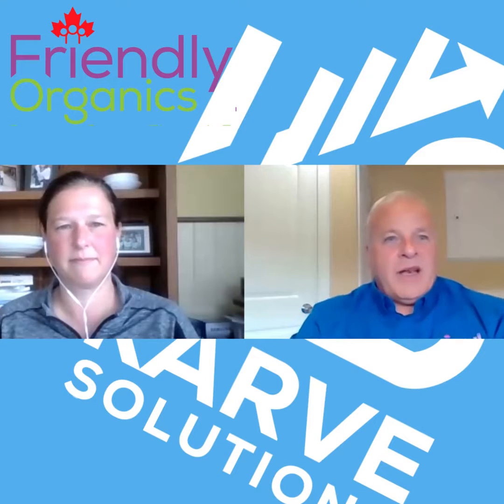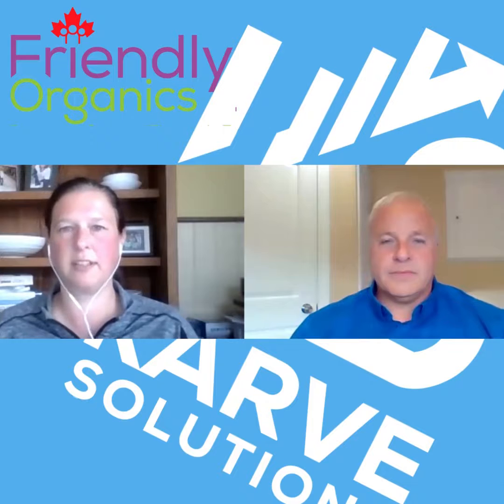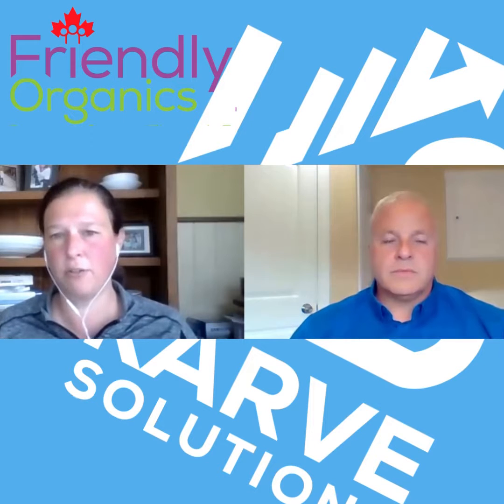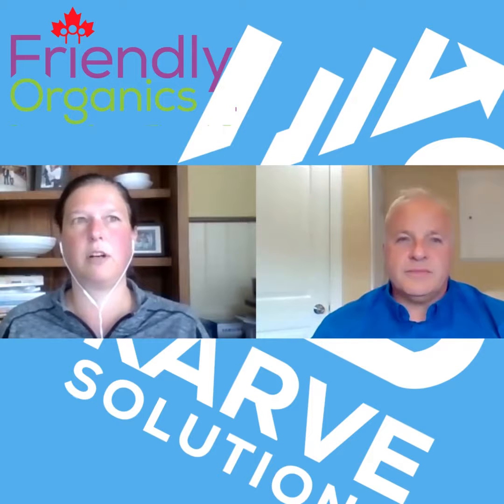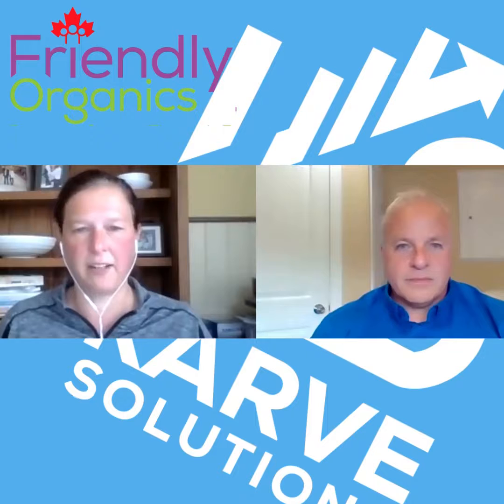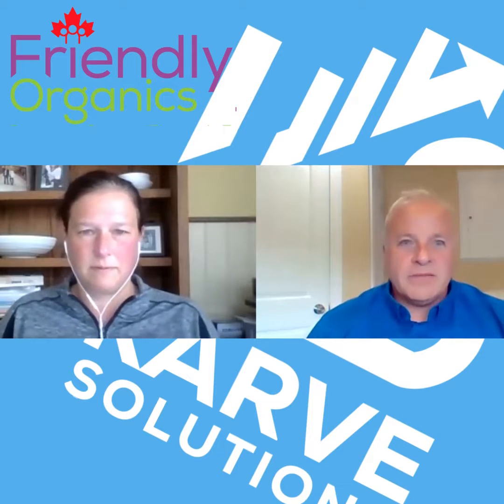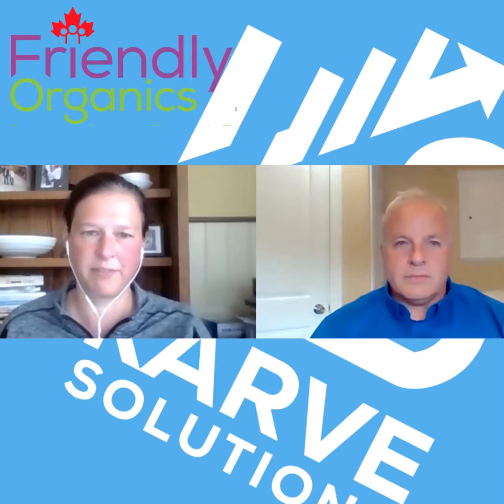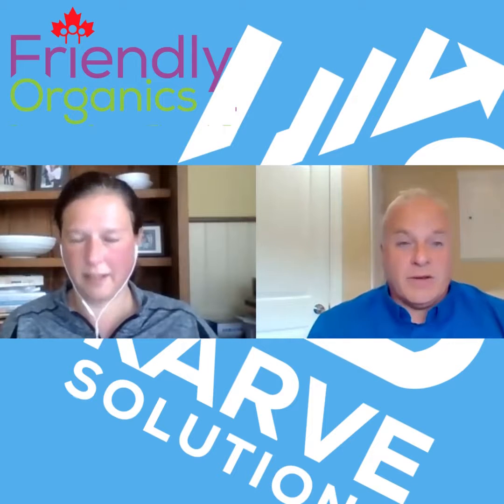three top tax tips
Three tips that will save you both time and money.